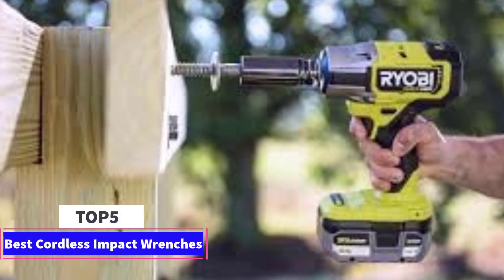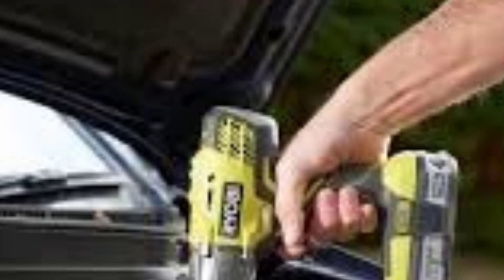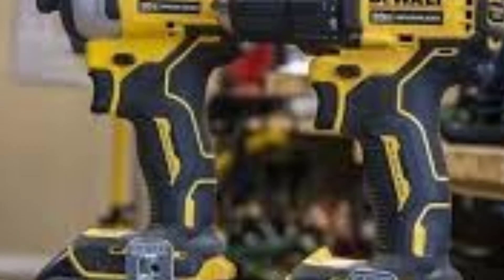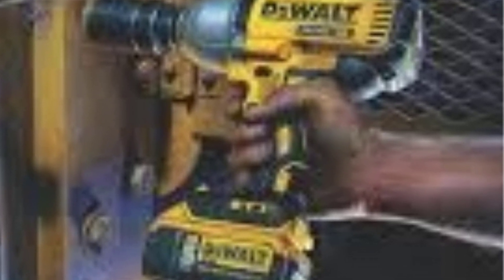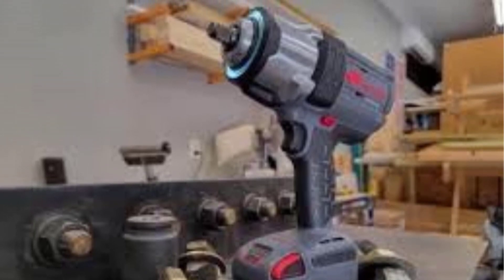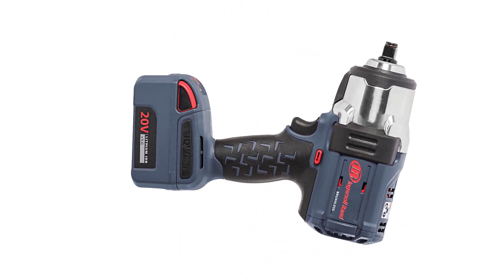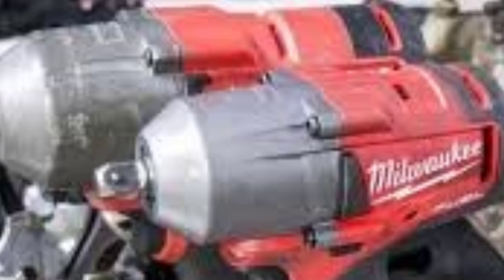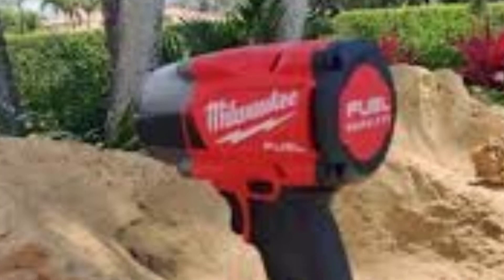Best Cordless Impact Wrenches on The Market in 2024 | Top 5 Best Cordless Impact Wrenches 2024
📌Product Link📌:
Best Cordless Impact Wrenches
1. Ryobi 18V One+ 1/2-Inch Impact Wrench

2. DeWalt Atomic 20V Max Compact 1/2-Inch Impact Wrench

3. DeWalt 20V Max XR 1/2-Inch Impact Wrench

4. Ingersoll Rand ½-inch High-Torque 20v Impact Wrench

5. Milwaukee M18 Fuel 3/8-Inch Mid-Torque Impact Wrench

Hey guys in this video we are going to be checking out the Best Cordless Impact Wrenches  You Can Buy Right Now. We made This List Based On Our Personal Opinion and hours of research & we have listed them based on the type of features and Price. We have Included options for every type of user so whether you are looking for the best budget.